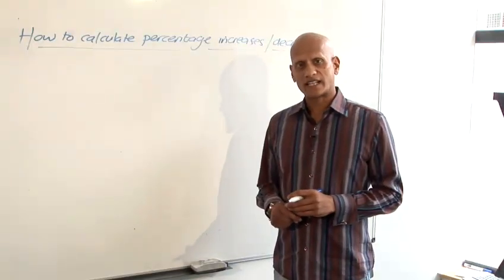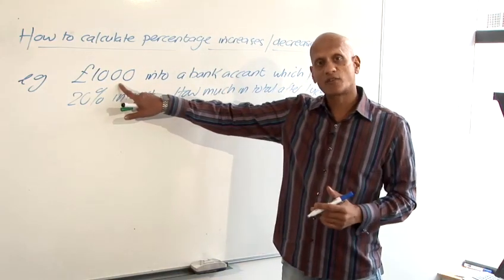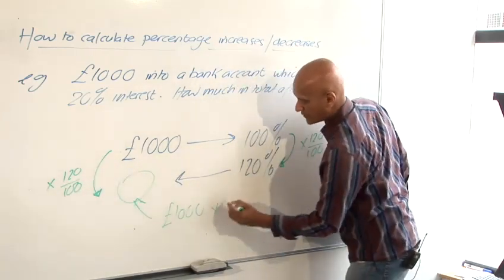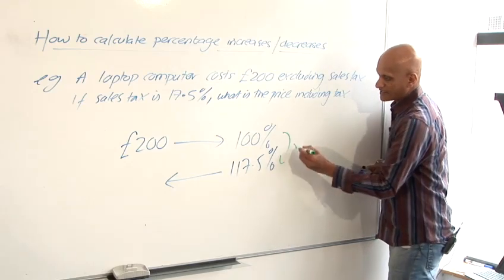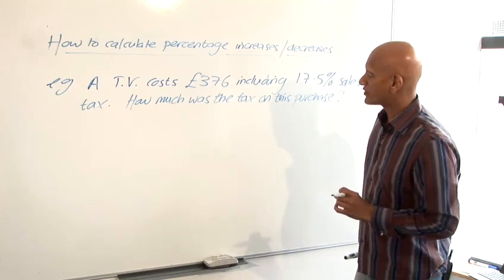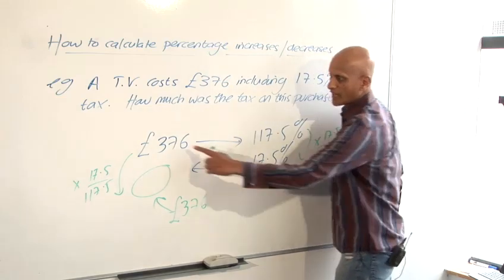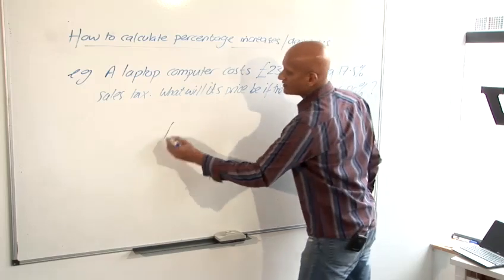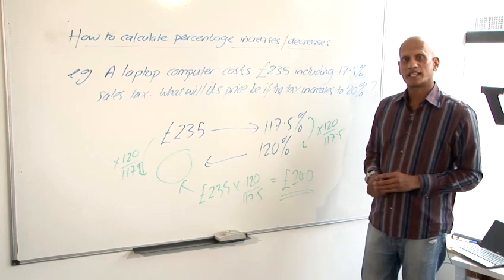How To Solve For Percentage Increase And Decrease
Have you ever wanted to get good at math, business accounting. Well look no further than this informative video on How To Solve For Percentage Increase And Decrease. Follow Videojug's professional experts as they steer you through this informative video.